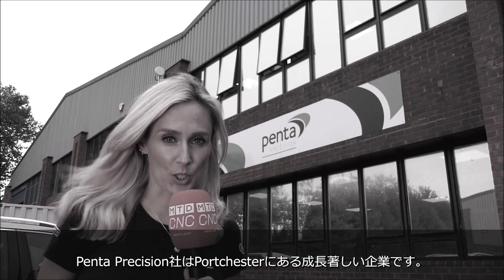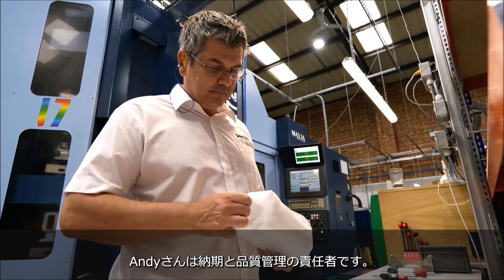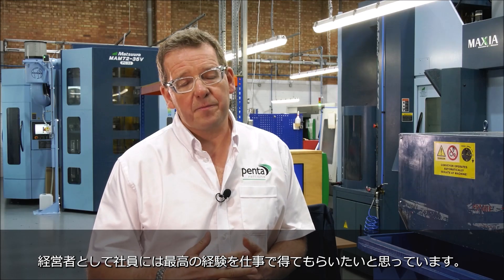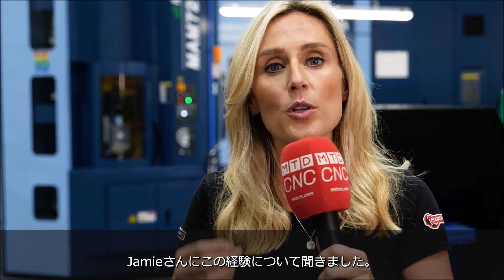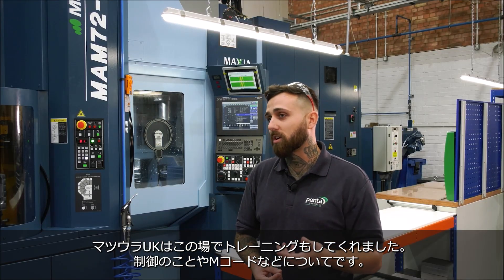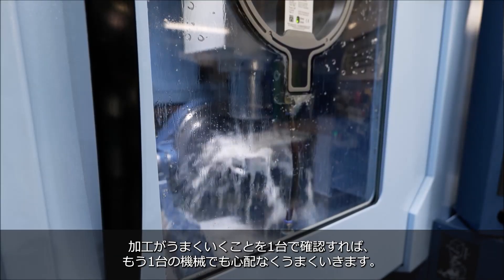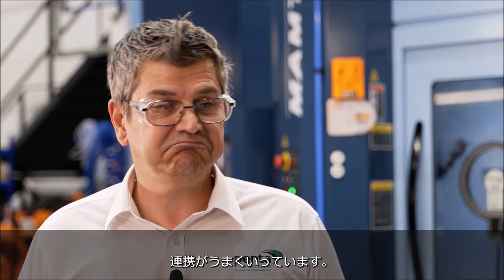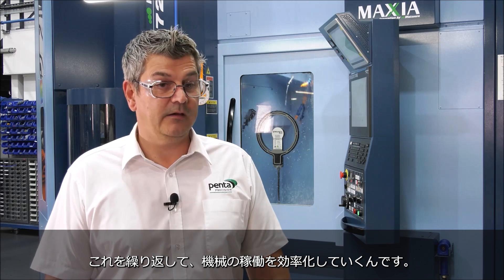MAM72-35V : Best business model 最適なビジネスモデル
Penta Precision is a UK customer that machining components for a variety of industries.
They  perform flexible production to meet the needs of their customers.
After significant growth in the wake of the COVID, they decided to invest in machines for further growth.
This is where Matsuura's MAM72-35V was introduced.
Automation with the MAM72-35V has helped the company grow significantly.

Penta Precision様は様々な業界に向けた部品加工を行うイギリスのお客様です。
同社はお客様のニーズに合わせて多品種変量生産を行っています。
コロナ禍に著しい成長を遂げた同社は、さらなる成長のために設備投資することを決めました。
そこで導入されたのがマツウラのMAM72-35Vです。
MAM72-35Vによる自動化は同社を大きく成長させたようです。
Penta Precision様で活躍しているマツウラの自動化機種の詳細は、弊社ウェブサイトよりご覧いただけます。
▼MAM72-35V製品紹介サイト